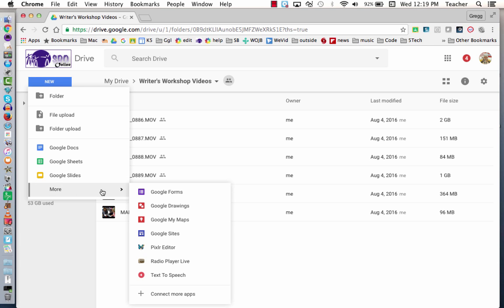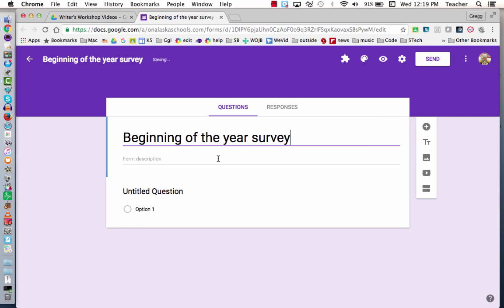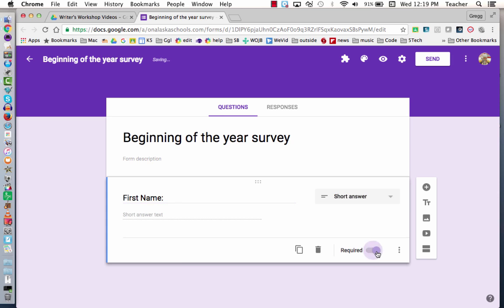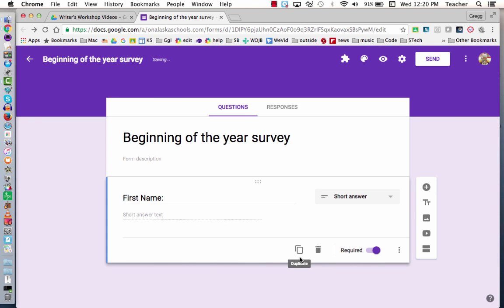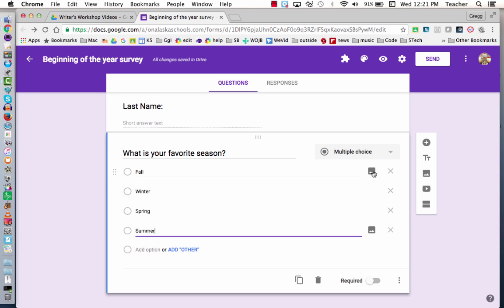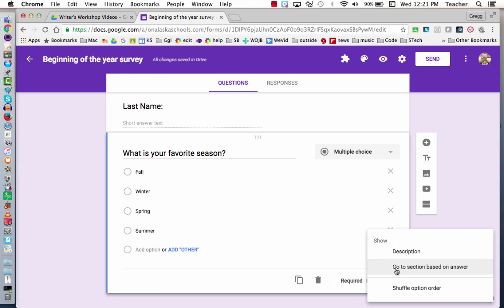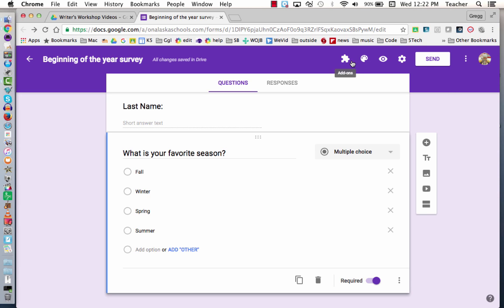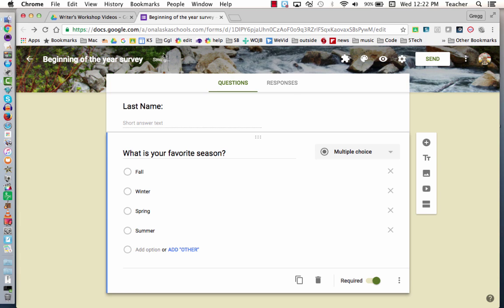Google Forms Surveys